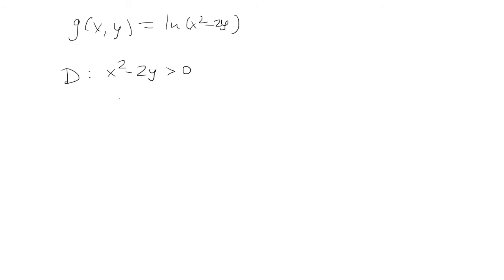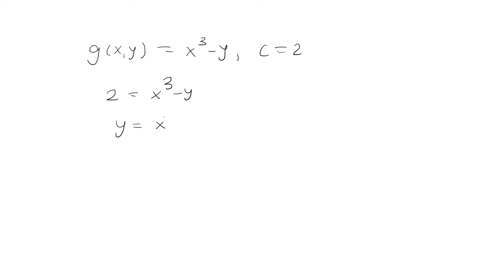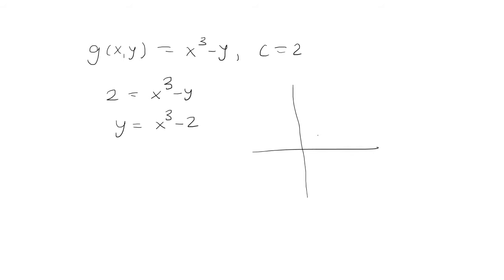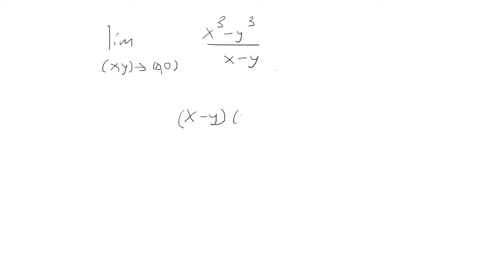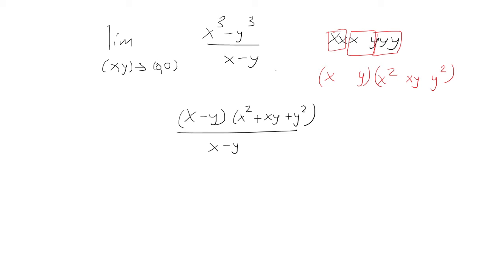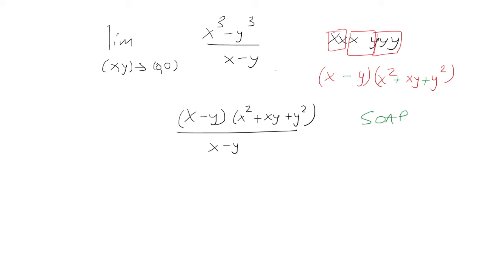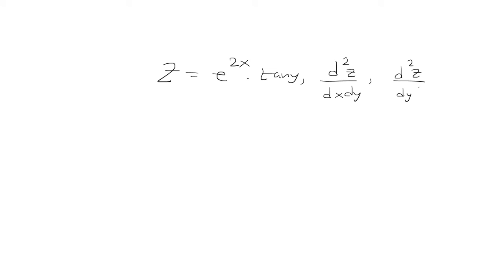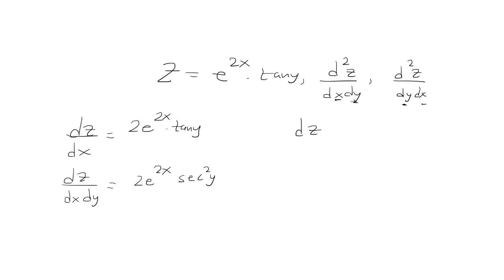Study Guide [Part 6]